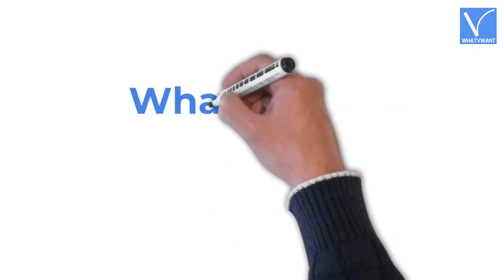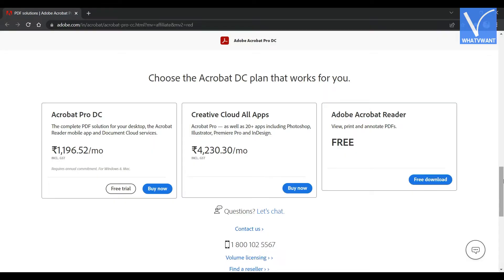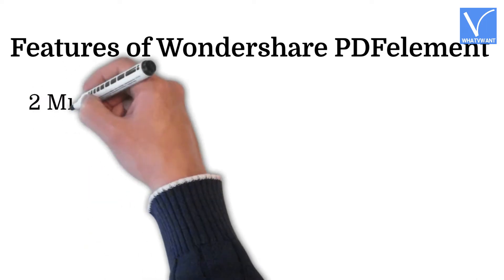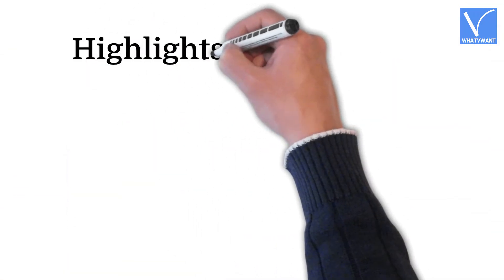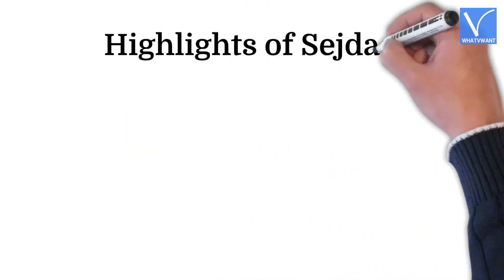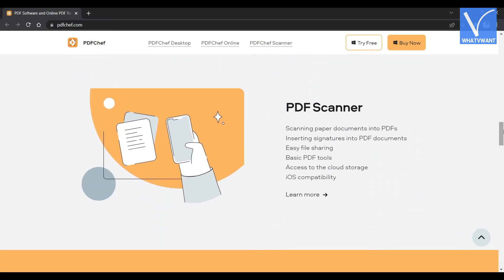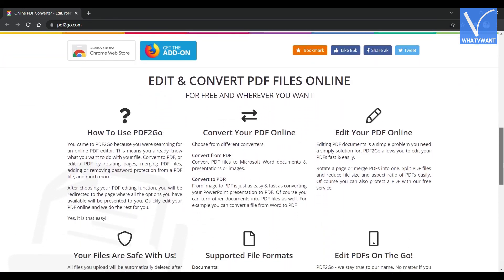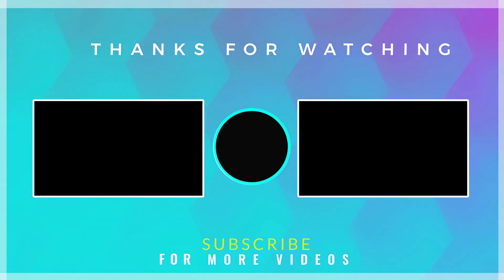9 Best and Secure Ways To Organize PDF pages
This Video will guide you through the 9 Best and Secure Ways To Organize PDF Pages.
0:00 - Introduction
0:30 - 1) Adobe Acrobat DC
0:52 - Features of Adobe Acrobat DC
1:13 - How To Organize PDF pages using Adobe Acrobat DC
2:15 - 2) Wondershare PDFelement
2:35 - Features of Wondershare PDFelement
2:50 - How To Organize PDF Pages using Wondershare PDFelement
3:39 - 3) ILovePDF
3:57 - Highlights of ILovePDF
4:10 - How To Organize PDF Pages using Wondershare PDFelement
4:57 - 4) Sejda
5:17 - Highlights of Sejda
5:32 - 5) AvePDF
5:57 - Highlights of AvePDF
6:13 - 6) PDFChef
6:45 - Highlights of AvePDF
7:01 - 7) Smallpdf
7:27 - Highlights of Smallpdf
7:43 - 8) PDF2GO
8:11 - Highlights of PDF2GO
8:27 - 9) PDFDoctor
8:46 - Highlights of PDFDoctor